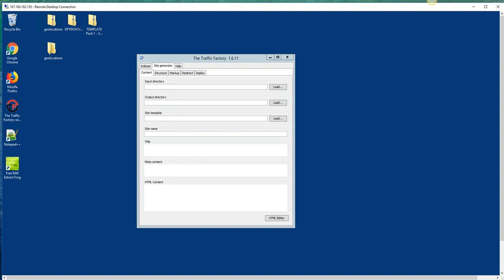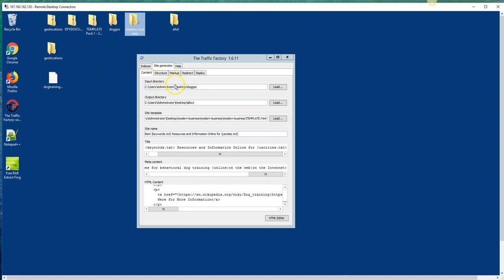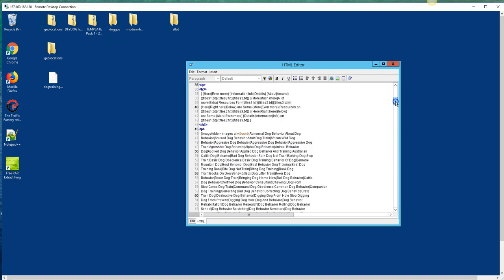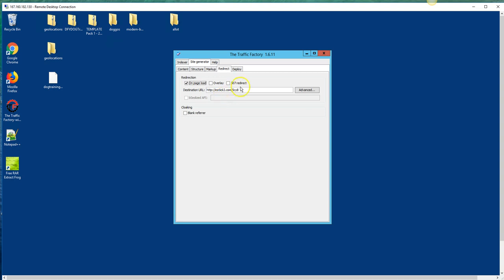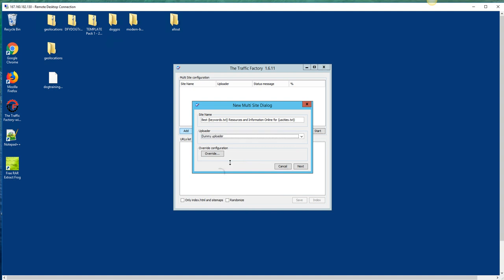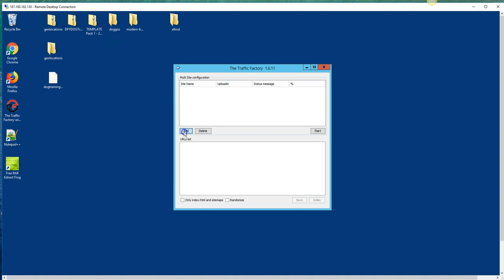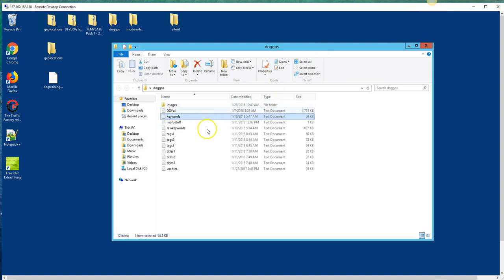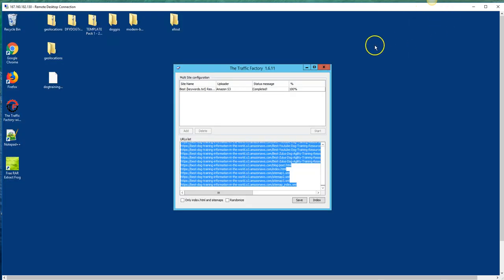TF DFY Dog Training how to